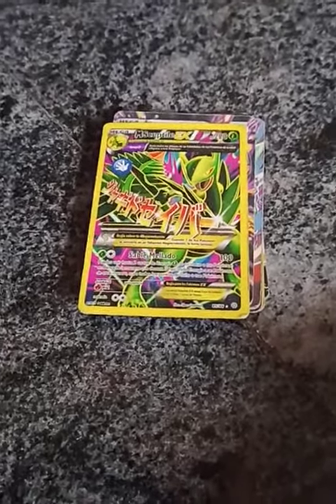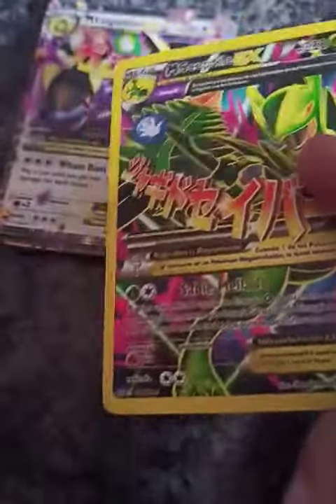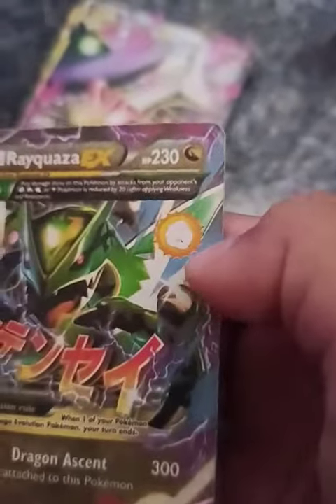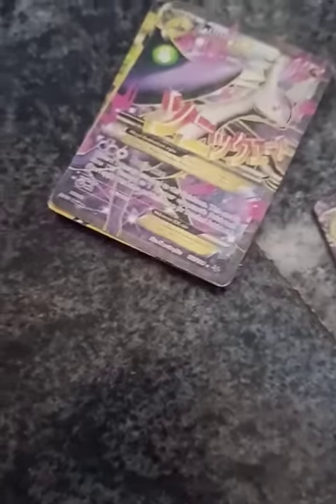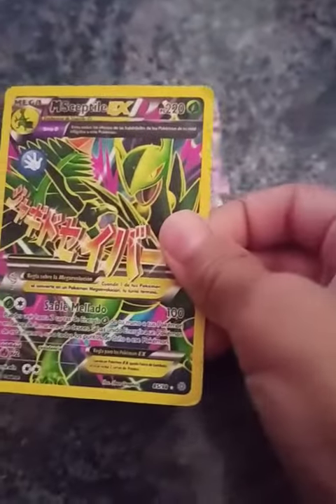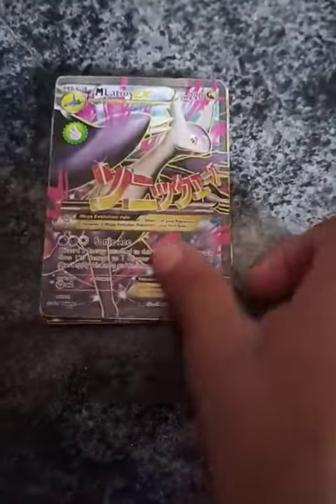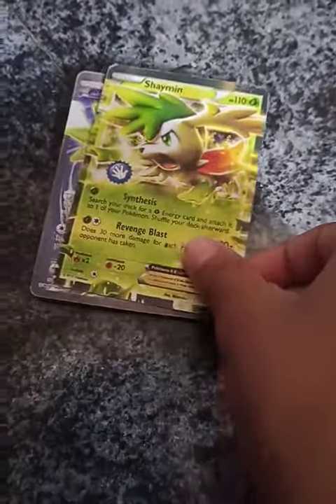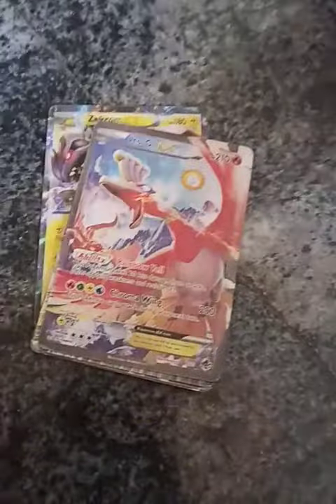Fake Pokemon cards